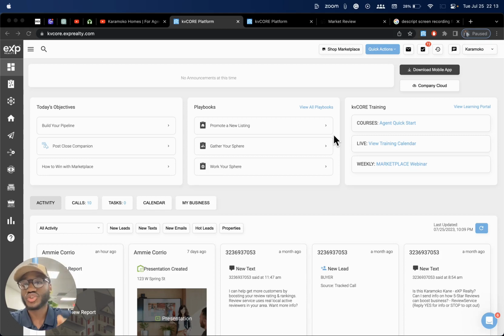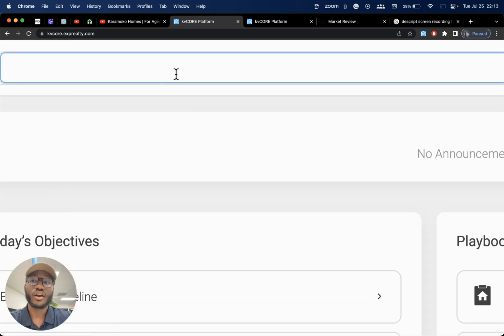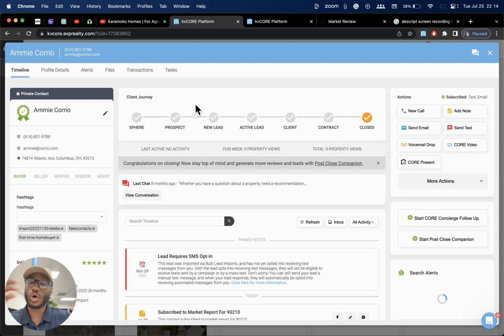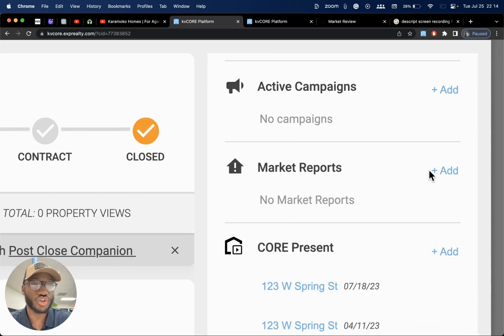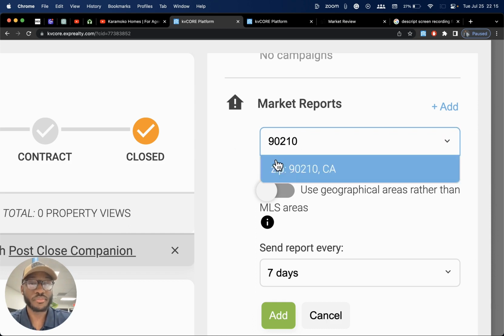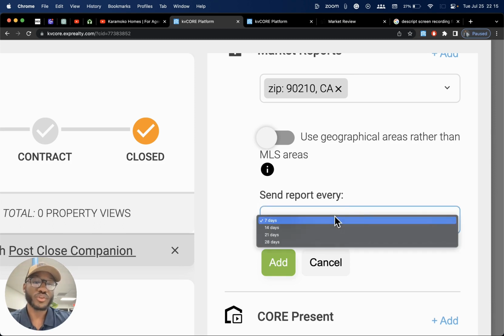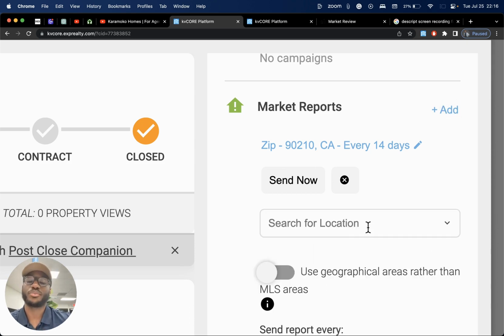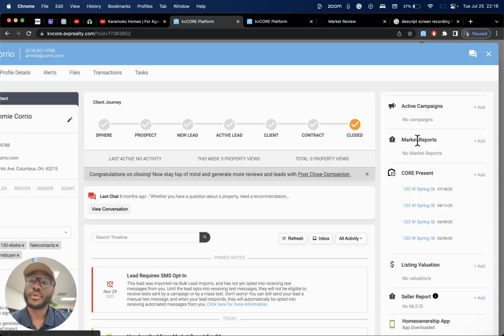How To Create And Send Market Reports In Seconds Using KvCORE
Get Our KvCORE Express Course Now!

In this tutorial, we demonstrate how to effortlessly send market reports to your clients or leads using KV Core. Stay engaged with your prospects by providing valuable real estate market insights specific to their chosen locations.

**Timestamps:**
- 0:00 Introduction
- 0:30 Finding the Client in Your System
- 1:20 Adding a Market Report to a Contact
- 2:45 Selecting the Report Frequency
- 3:15 Removing a Client from a Market Report

- Finding the Client: Learn how to locate a specific client or lead using the search function in KV Core's navigation bar.
- Adding a Market Report: Follow the step-by-step process to add a market report for a chosen location, such as a zip code or city.
- Selecting the Report Frequency: Choose how often the market reports will be automatically generated and sent to your clients.
- Removing a Client from a Market Report: Easily remove a client from a market report if needed.

Watch this tutorial to streamline your communication with clients and provide them with timely and relevant market updates. Enhance your lead nurturing strategy with automated market reports using KV Core.